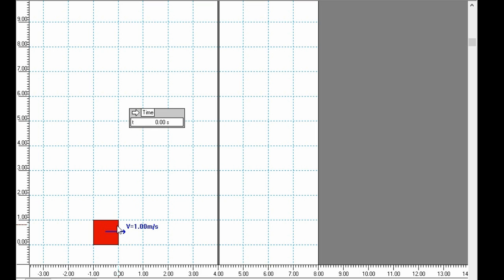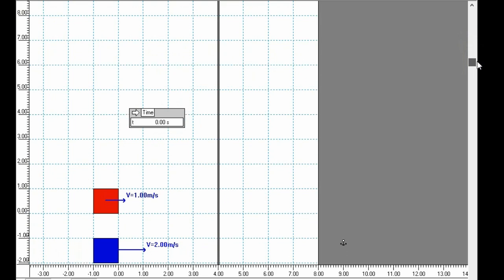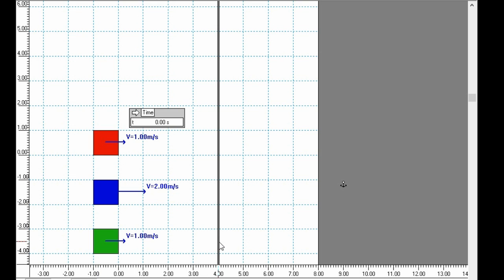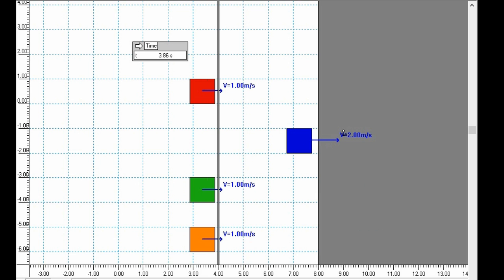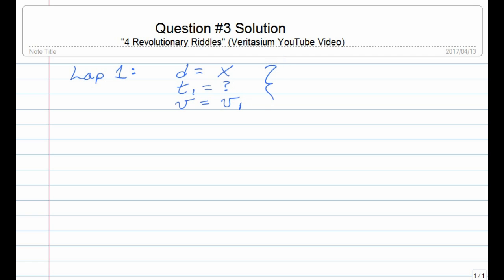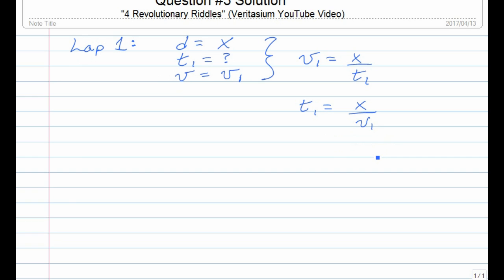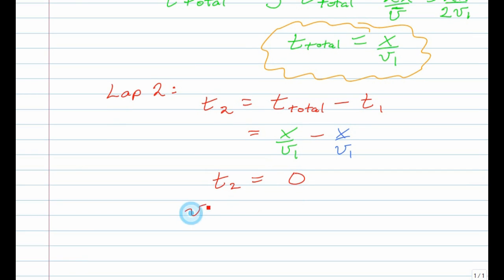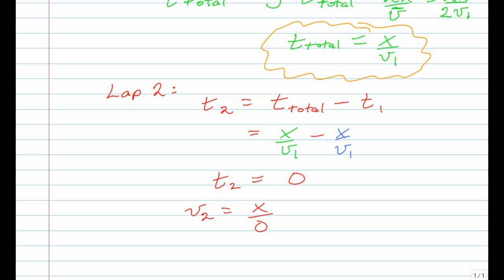Answer to Veritasium "4 Revolutionary Riddles" - Part 1 of 4 - Average Speed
My answer to the 2nd question (average speed) from Veritasium "Revolutionary Riddles. Check out parts 2-4 for solutions to the other questions.